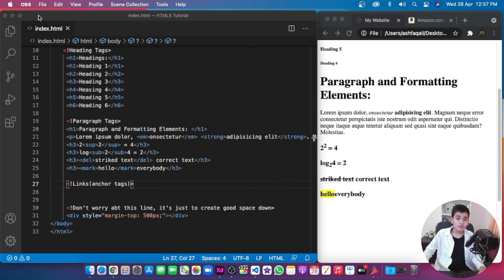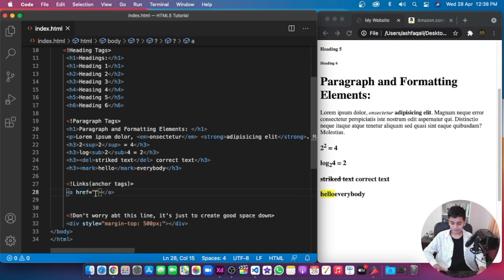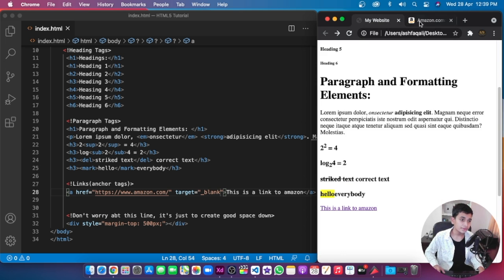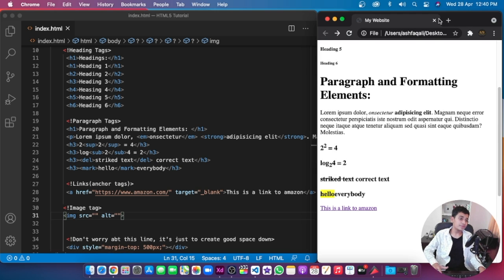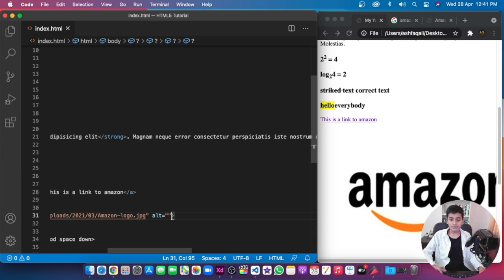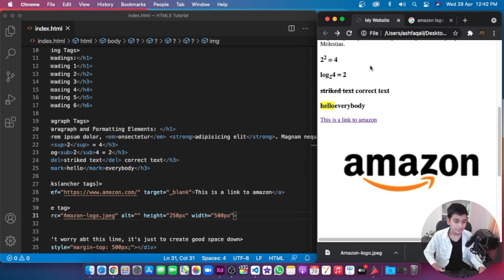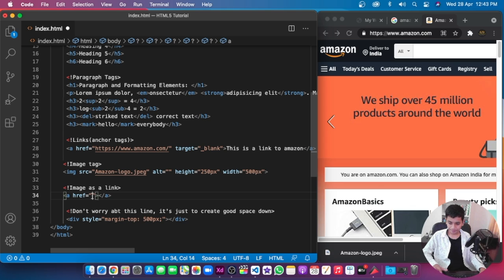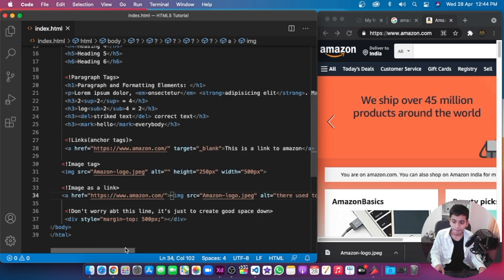Links and Images | HTML5 Crash Course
In this video, you will understand Links and Images in HTML5.